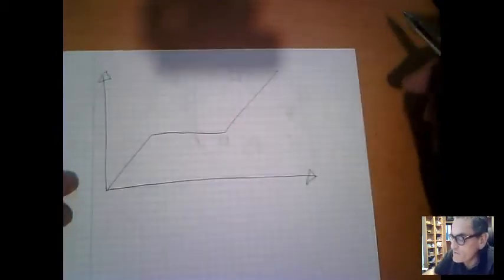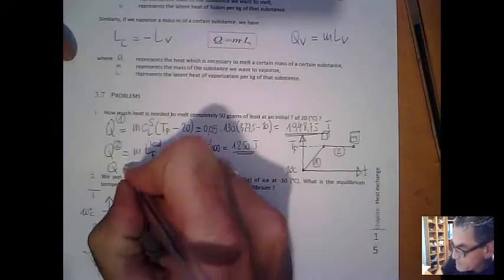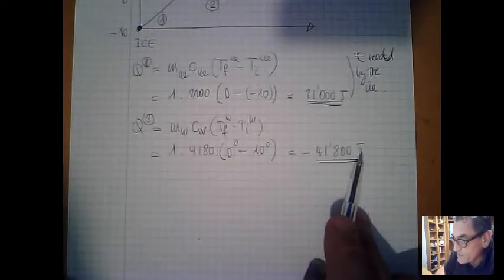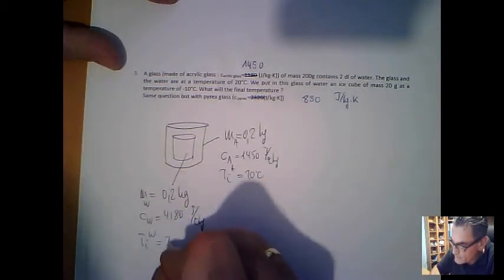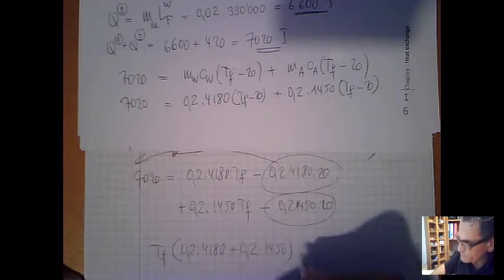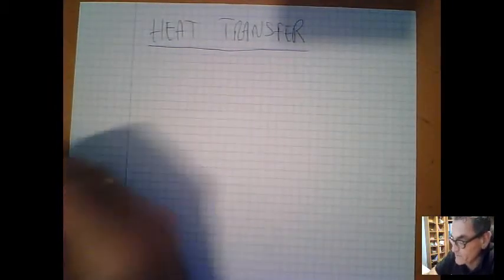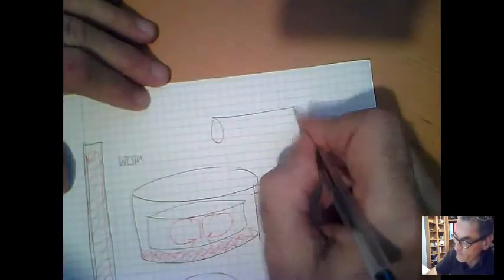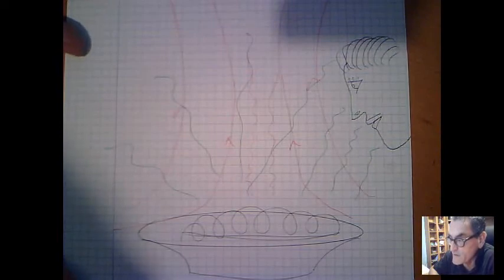200DF week 21 course of 19 5 h1h2